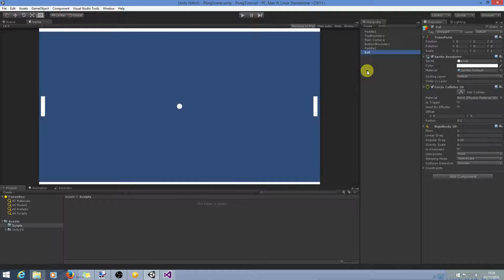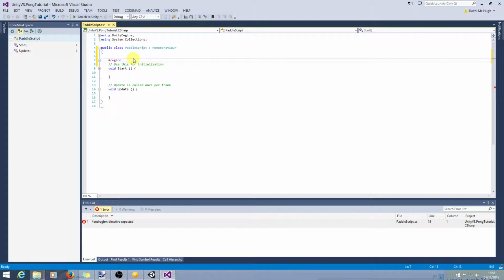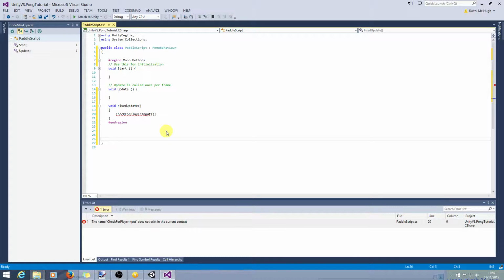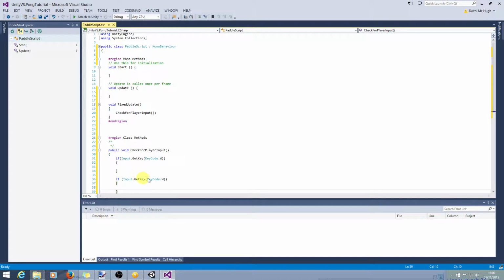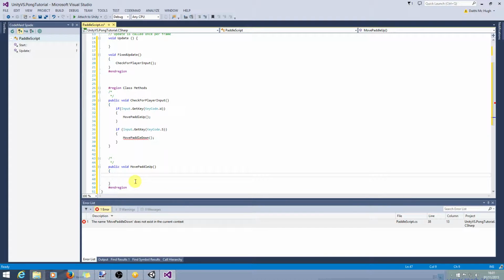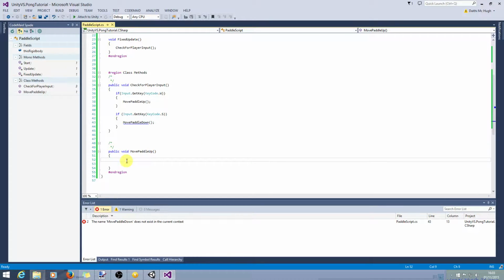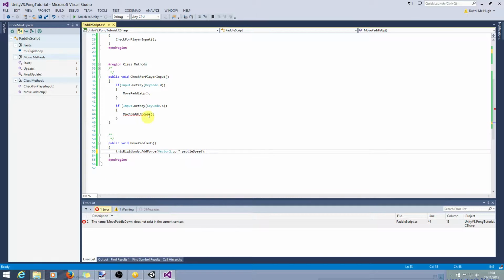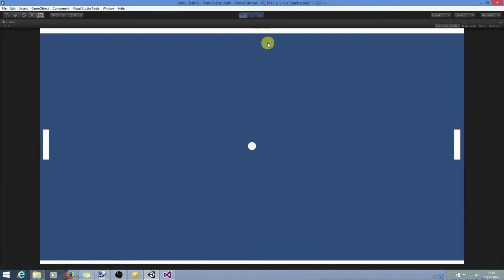Pong in Unity & C# Tutorial 3: Paddle Movement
This tutorial covers begins scripting, setting up the basics of paddle movement.